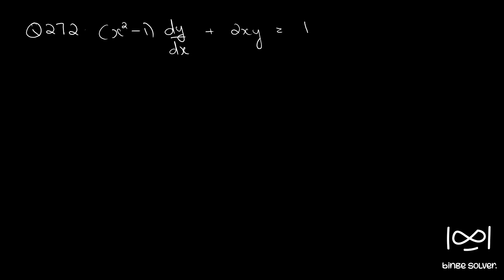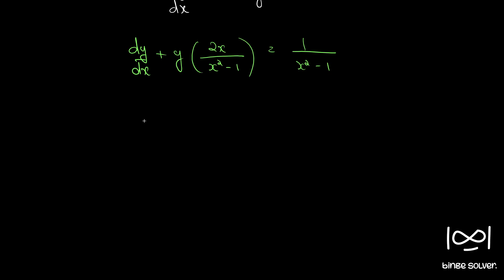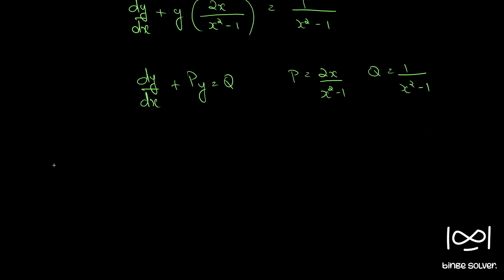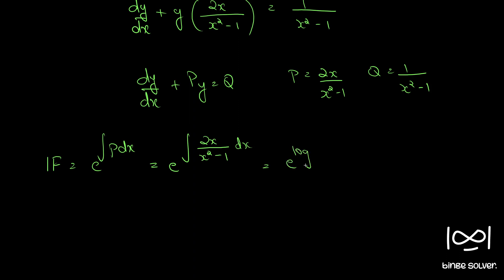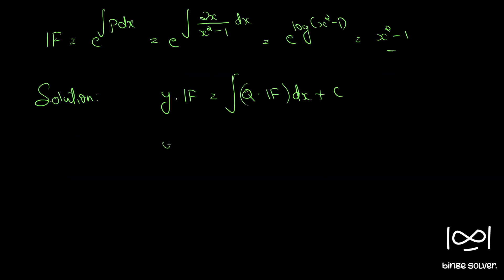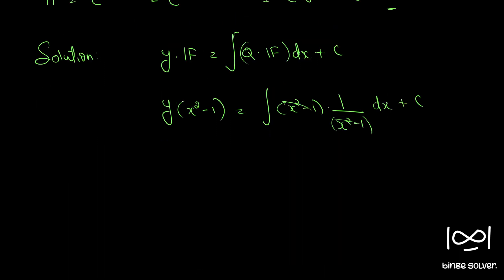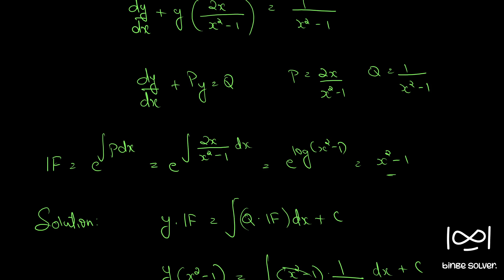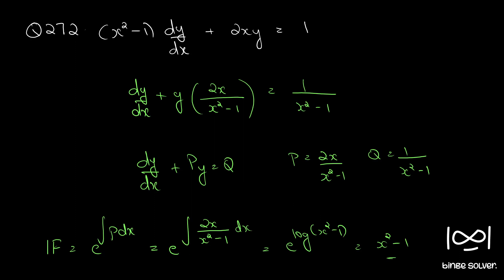Q272 Solve (x^2-1)dy/dx + 2xy = 1